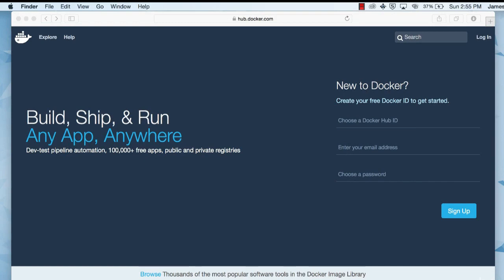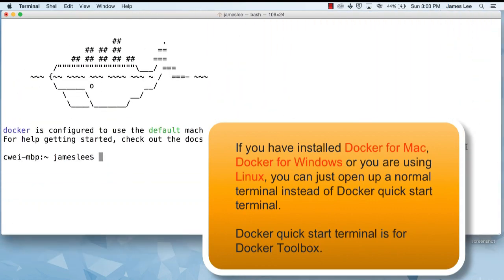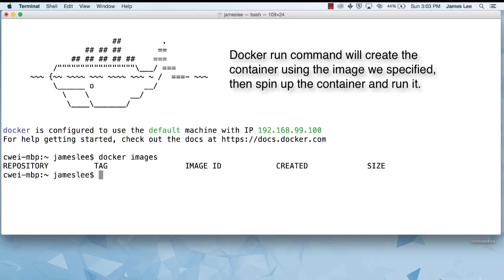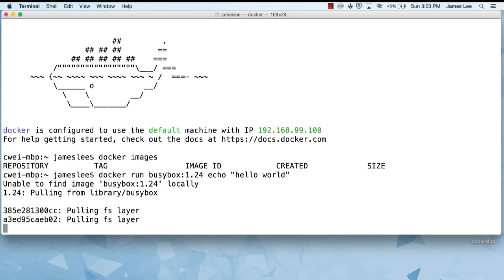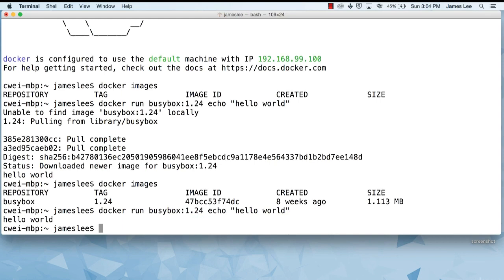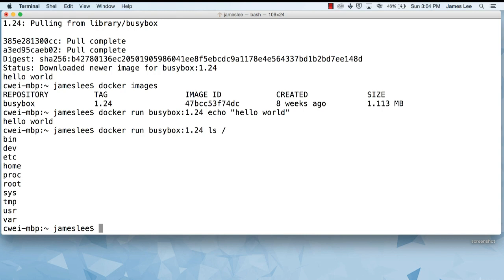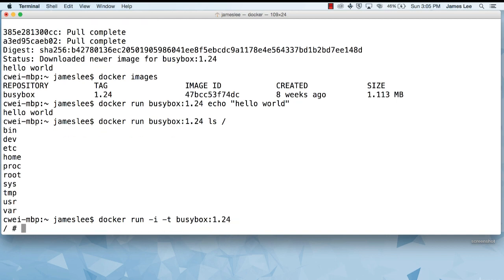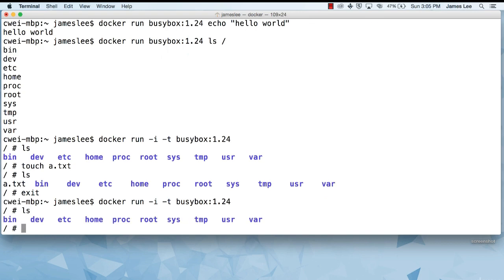Our First Docker Container: A Surprising Outcome You Need to See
Run Our First Hello World Docker Container
You Won't Believe What Happened When We Tried Running Our First Docker Container...
This Simple Docker Experiment Took Us by Surprise
The Unexpected Outcome of Running Our First Docker Container
Our Initial Docker Run Had Us on the Edge of Our Seats...